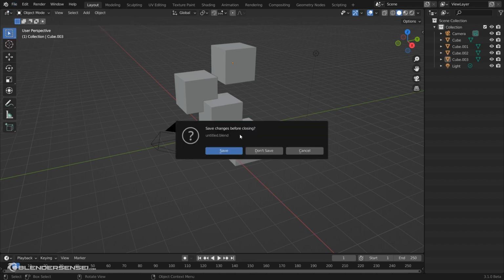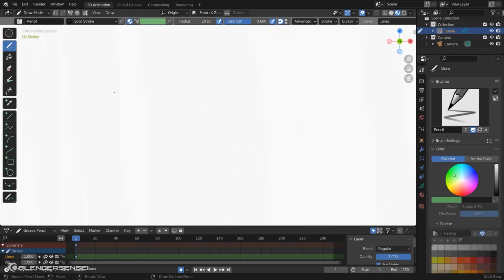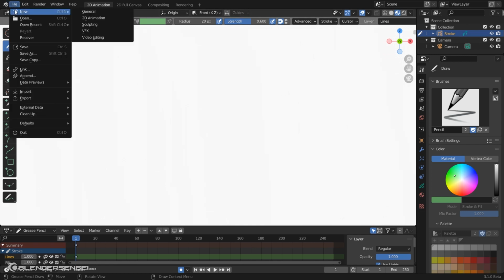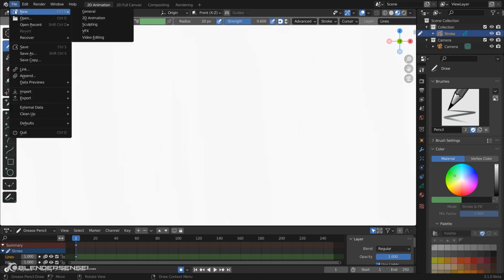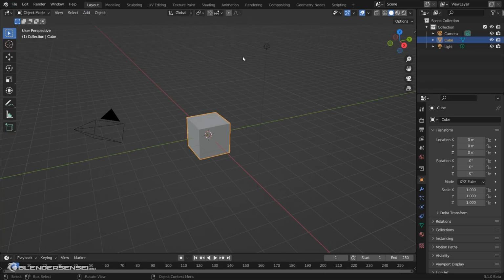How To Open A New File In Blender